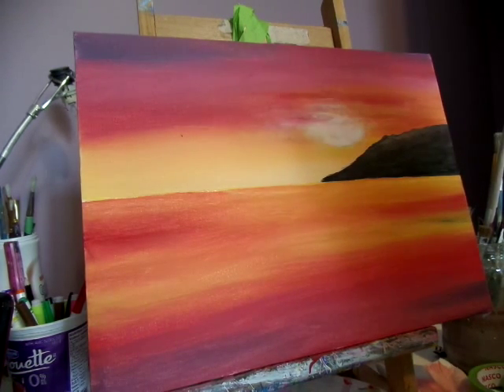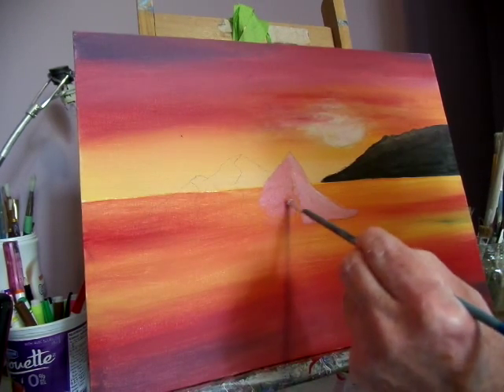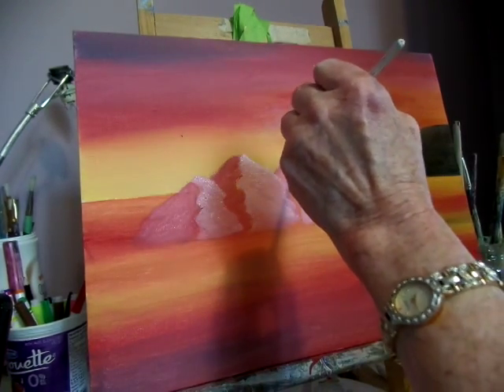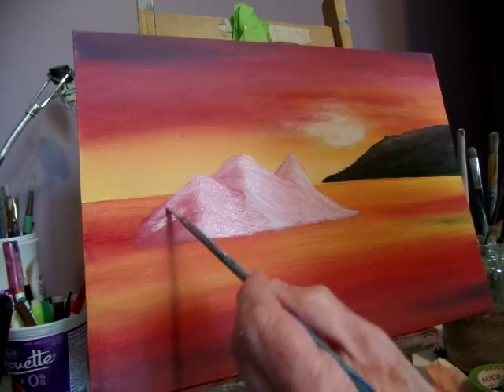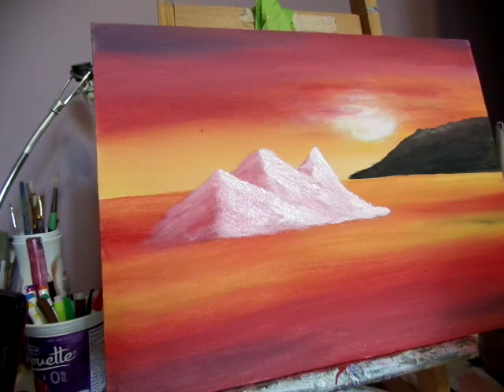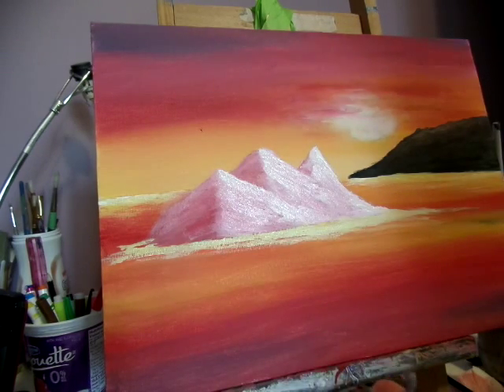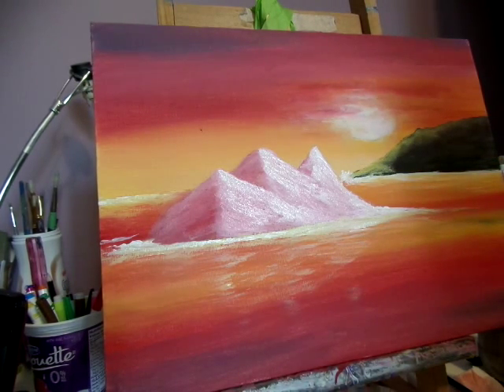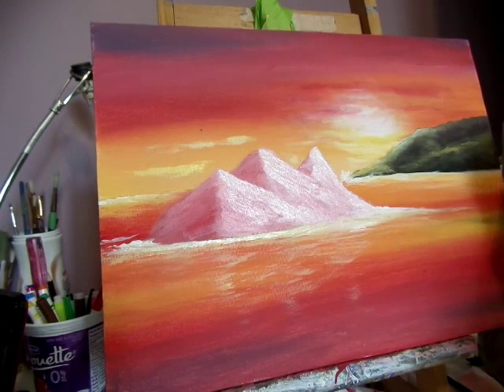How to paint a SUNSET ICEBERG with Acrylic Paint Lesson 3 step by step for beginners, easy technique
This video lesson will teach you many tricks, how to paint an iceberg with shadows, underpainting the iceberg, highlighting, scrubbing, adjusting, water lines, reflections, and finishing touches, you will be amazed at how easy it is..with my free acrylic painting lesson's..